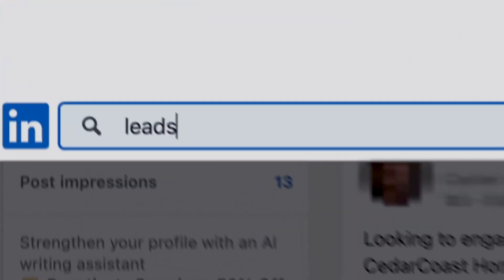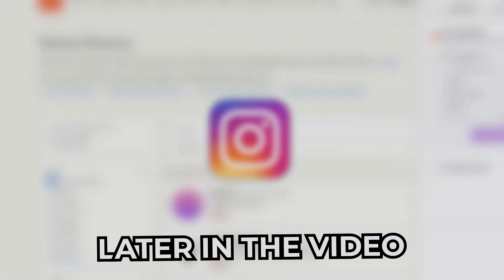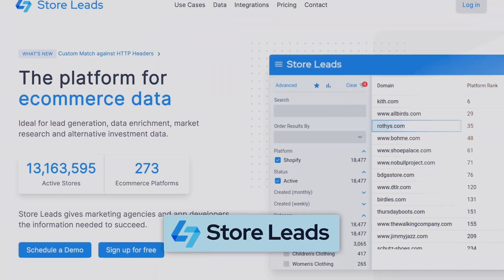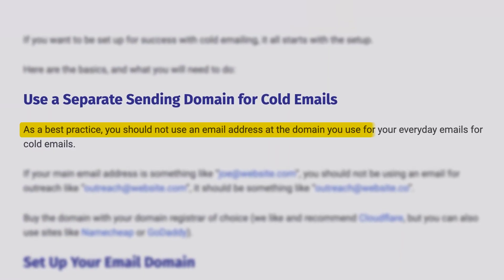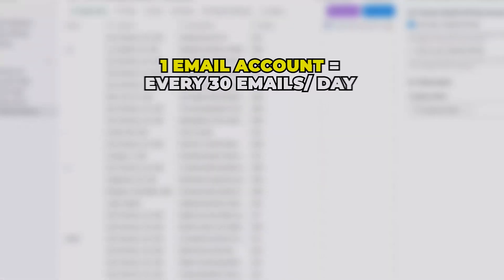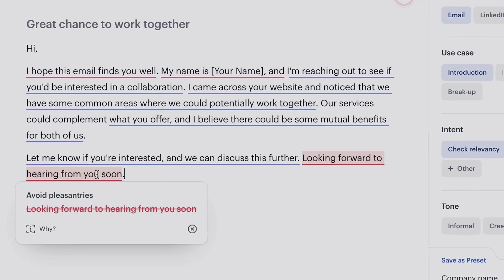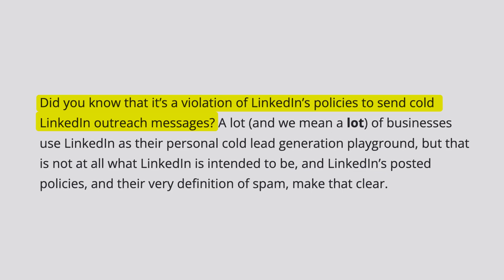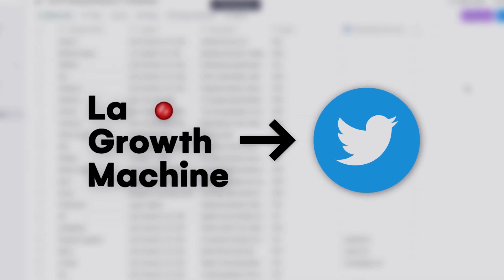I Tried 128 Sales Tools, These Are The Best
I've tried 128 sales tools and found the best ones for sales, lead generation, and cold email campaigns. These tools are perfect for cold email marketing and cold email outreach. If you're involved in b2b lead generation, you'll find these sales tools invaluable. Some of the best cold email tools and lead generation tools are highlighted here to help with b2b sales and improve your lead generation strategies.

In this video, I provide a comprehensive lead generation tutorial that's suitable for both experts and beginners. You'll learn effective lead generation strategy and discover how to do lead generation successfully. Whether you're wondering how to generate leads or looking for a lead generation course, this video has got you covered. Additionally, I review some essential business tools and digital marketing tools to streamline your processes and boost your productivity.